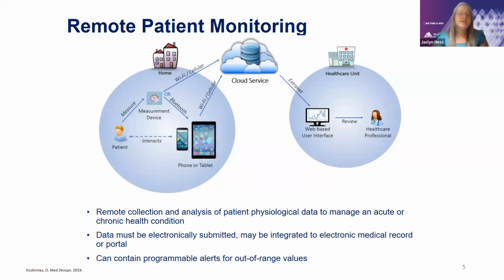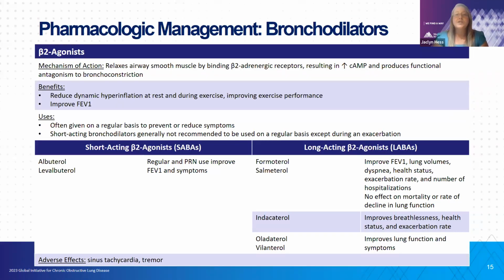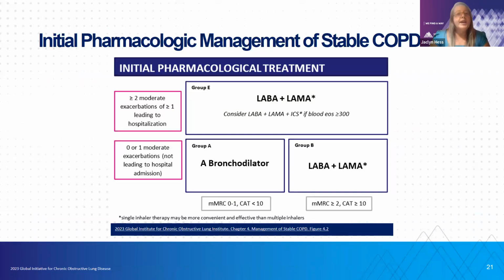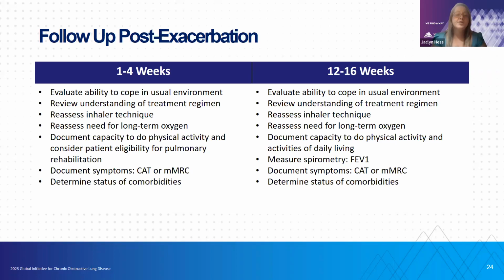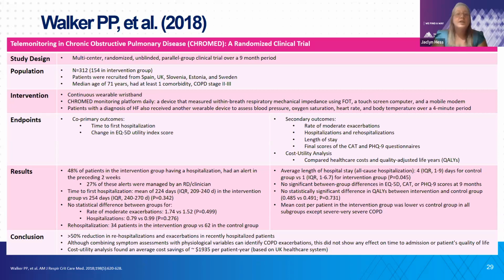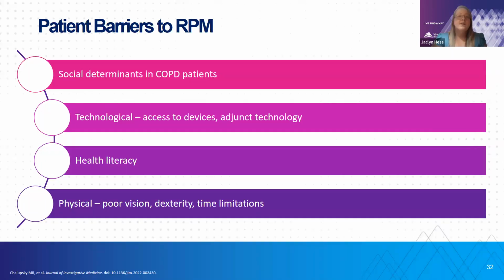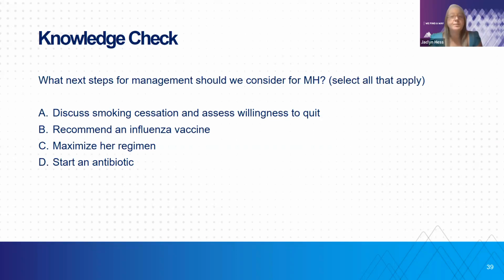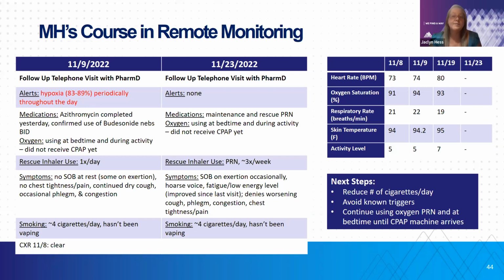NYSCHP Monthly Webinar: Role of Remote Patient Monitoring in Chronic Obstructive Pulmonary Disease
Jaclyn Hess, PharmD, BCPS, BC-ADM
Ambulatory Care Clinical Pharmacy Manager
Mount Sinai Health Partners